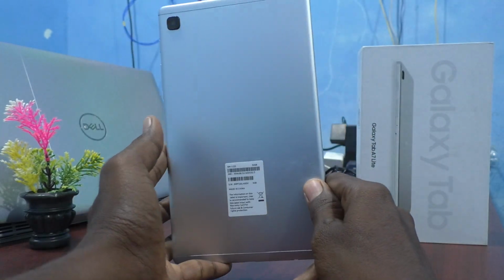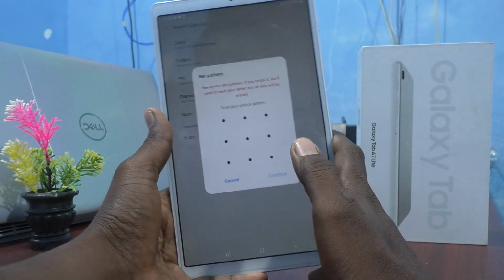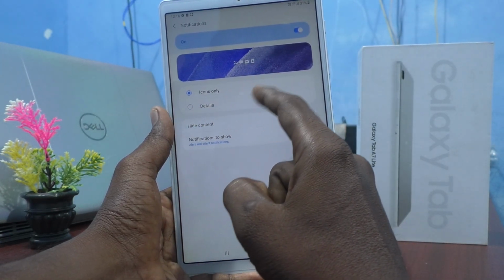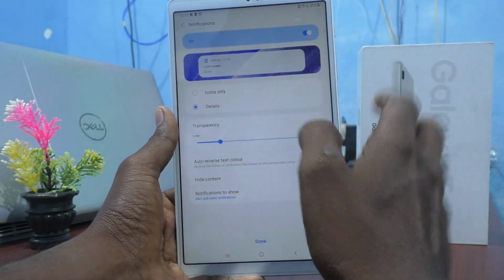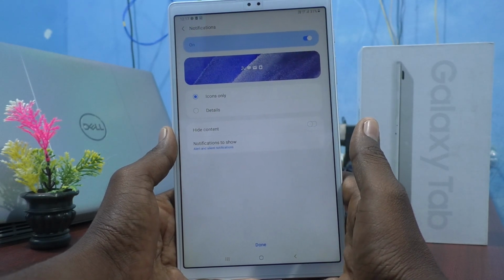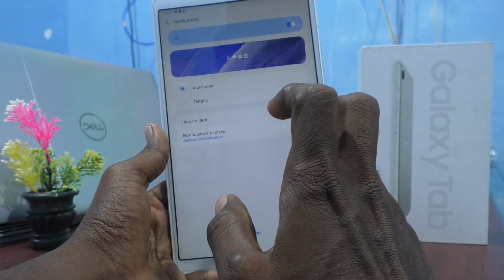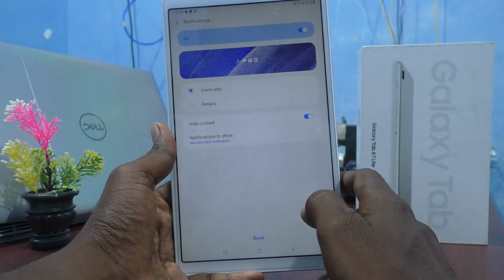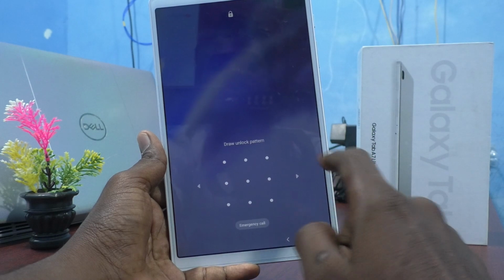How to set lock screen pattern password in Samsung Galaxy Tab A7 Lite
Samsung Galaxy Tab A7 Lite lock screen pattern password settings: Learn here how to set lock screen pattern password in Samsung Galaxy Tab A7 Lite